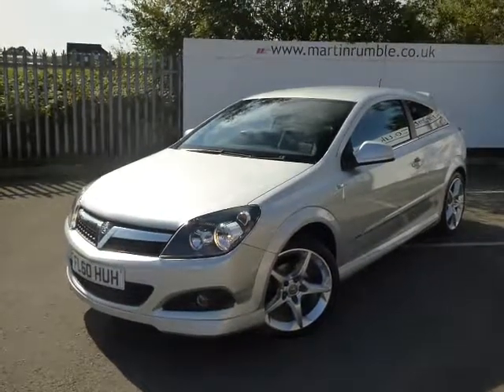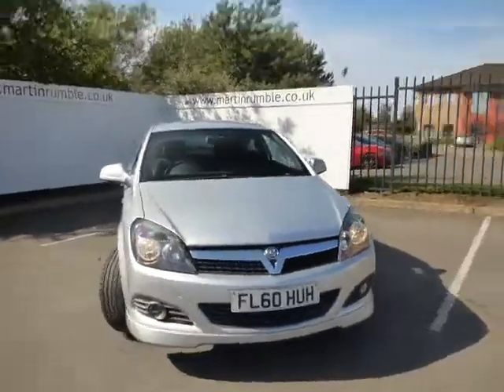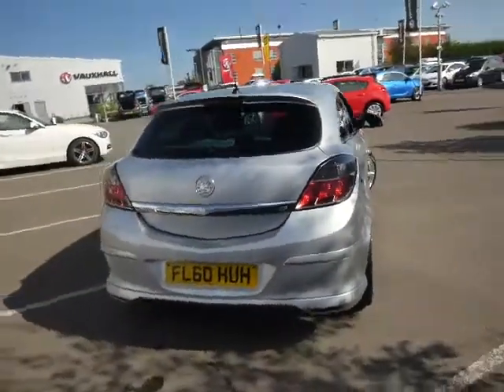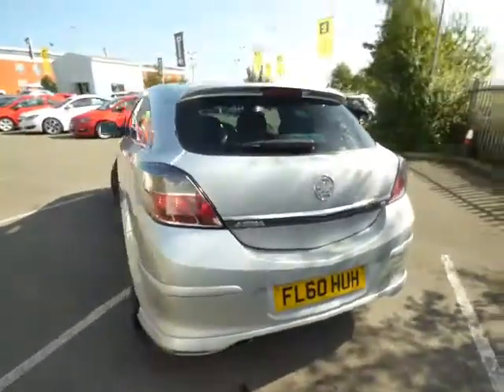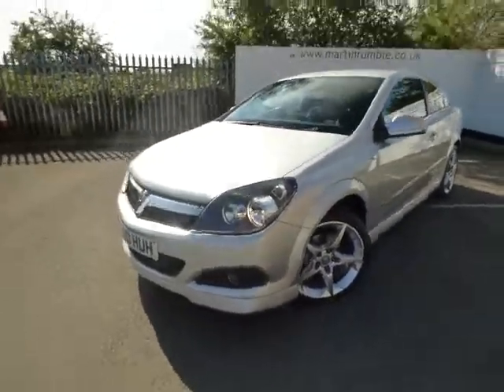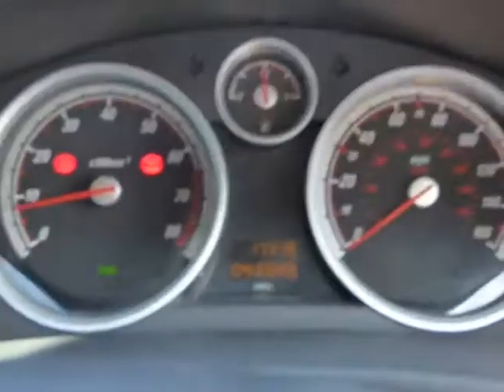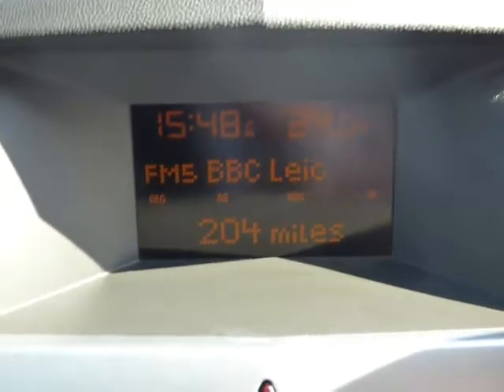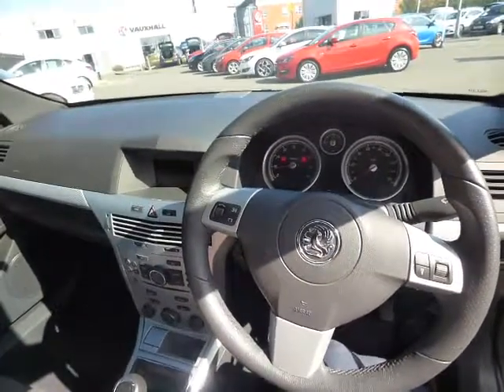Vauxhall Astra SRI - FL60HUH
Martin Rumble Vauxhall
Eliot Business Park
Nuneaton
CV10 7RP (sat nav 7RH)

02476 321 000